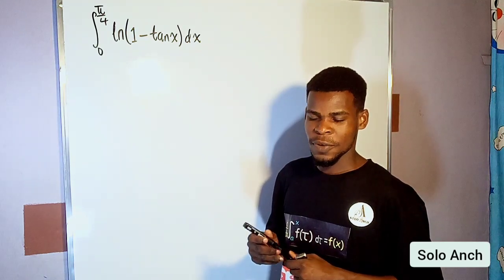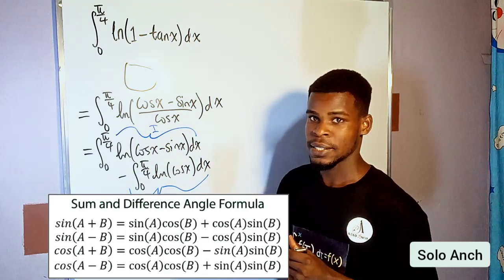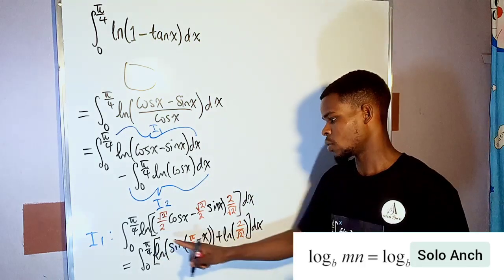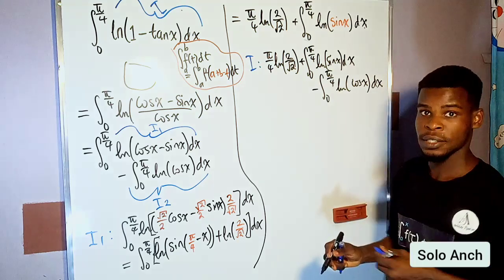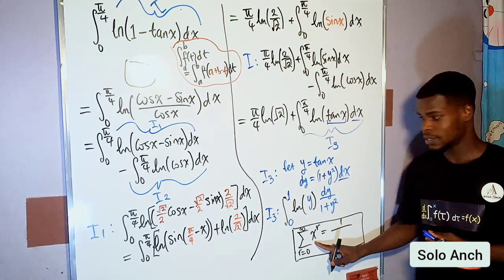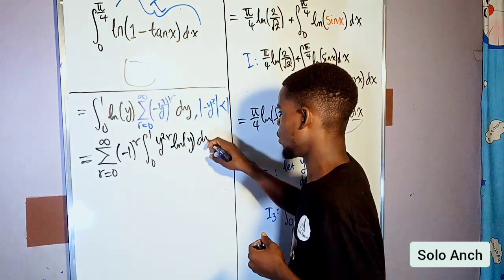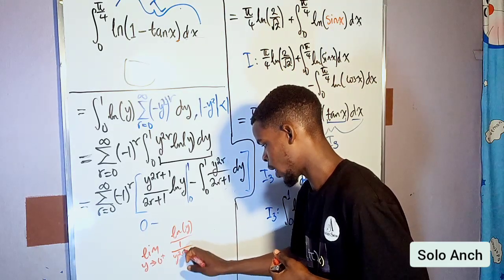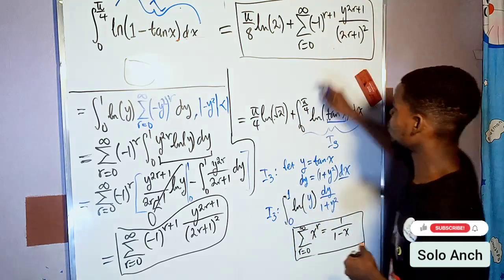A surprisingly very "interesting" integral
In this video, we evaluate this definite integral using basic tools from calculus 1 and calculus 2. Observe that the integrand is not defined at π/4 but it is ok because we can take the Left Hand Limit.